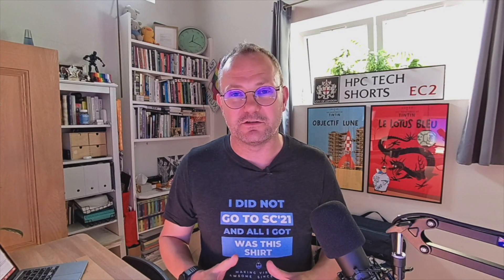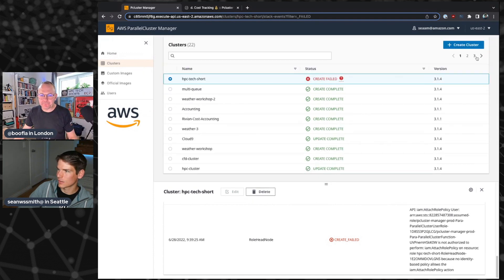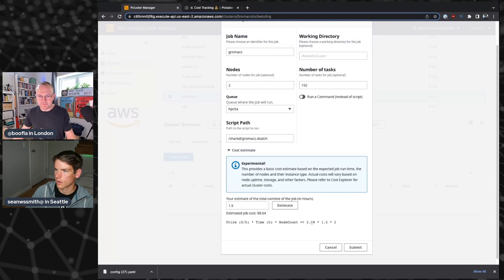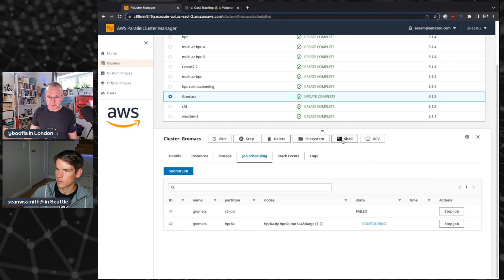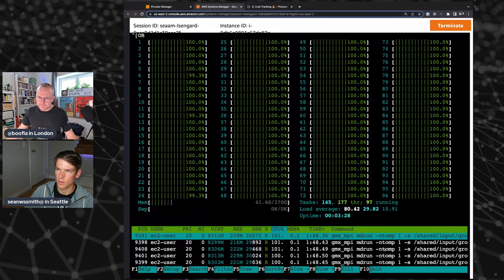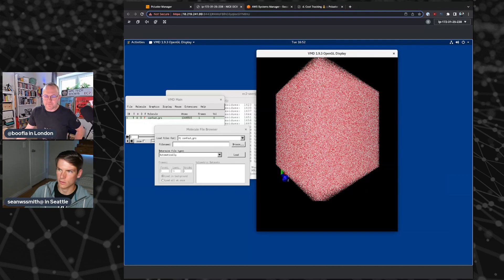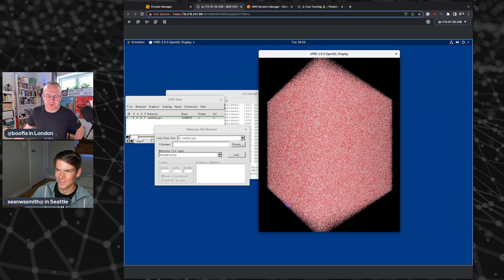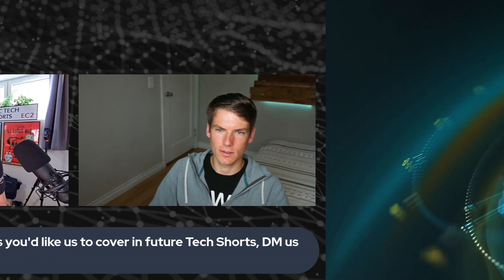Clusters in the Cloud made easier with PCluster Manager (Part 2)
In part 1, we covered all the aspects of designing and creating ParallelClusters in PCluster Manager. Today we delve into some more advanced topics like debugging your stack when something goes wrong, managing access to the cluster via the UI and CLI, and visualization, which is something that's just super hard to do anywhere else.

Sean Smith shows us how this is all a lot easier with the right tools. if you want to install PCluster Manager in your account, head over to hpc.news/pclustermanager and deploy one of the one-click lauchable stacks to get going. There's even an episode with Charlie (from our engineering team) showing how to install it and get it set up (it's